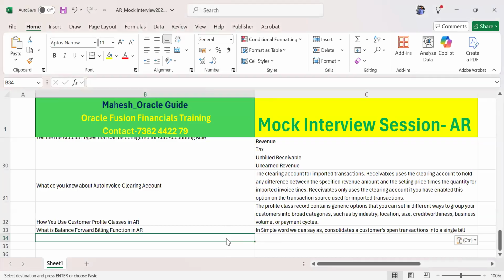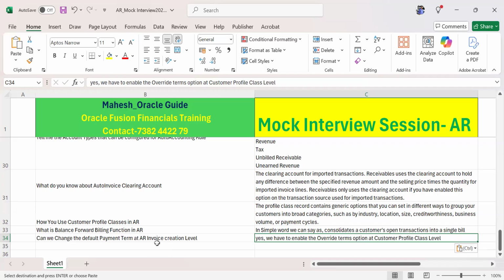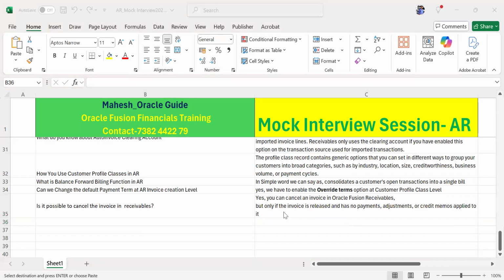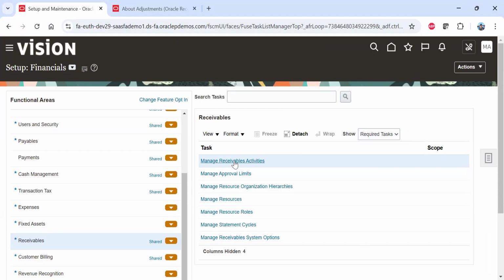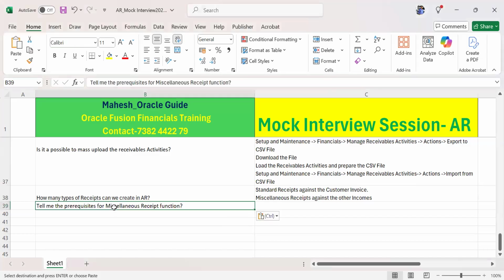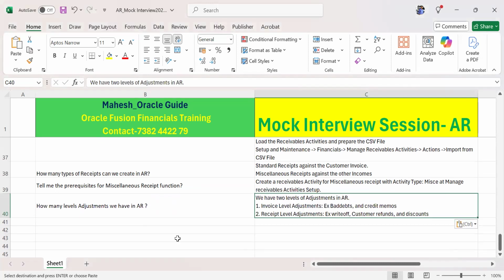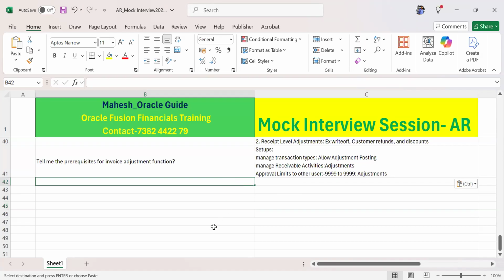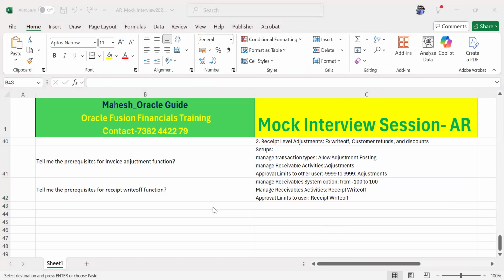Part-3 Oracle Fusion Cloud AR Interview Question and Answers ||Dec Batch 2024 ||Accounts Payable